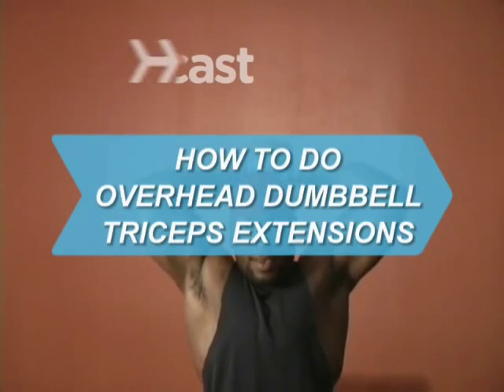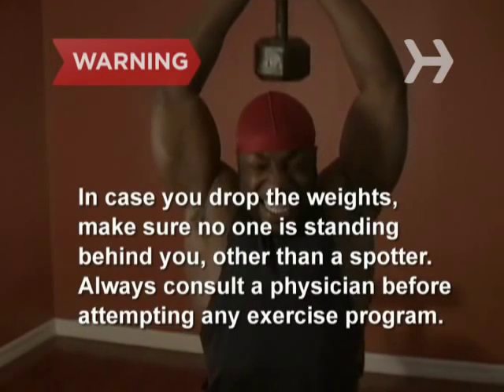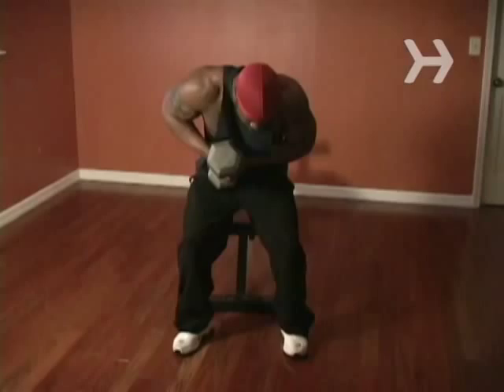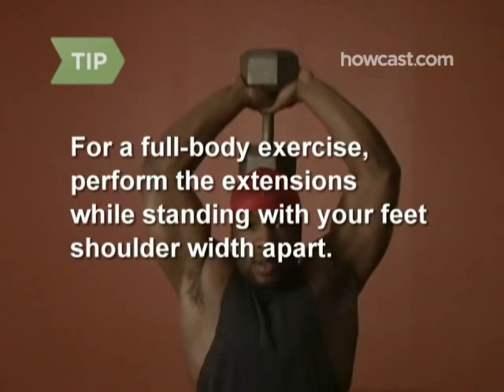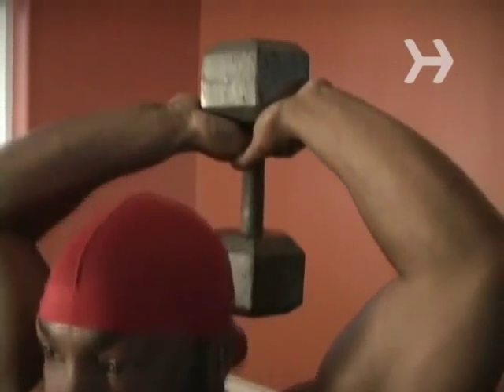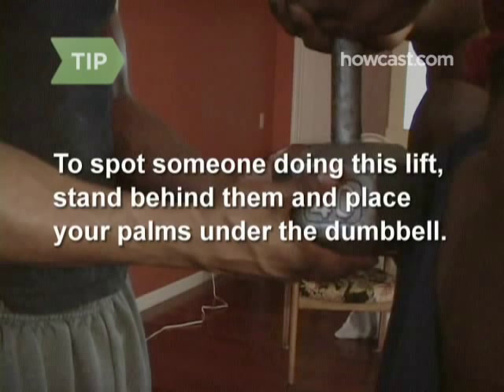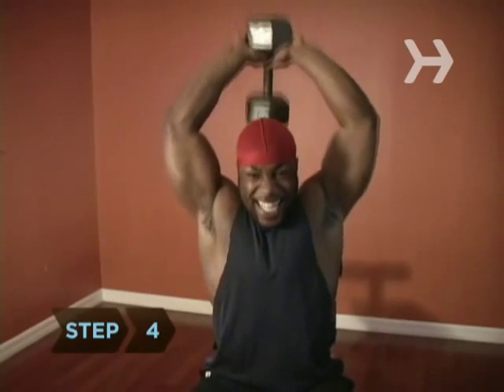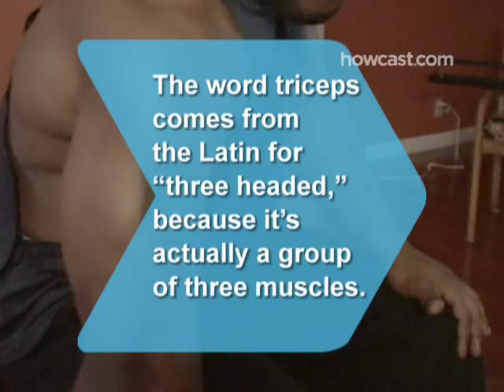How to Do Overhead Dumbbell Triceps Extensions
The bicep and the tricep are like the yin and yang — if you overdevelop one and not the other, it looks weird at the beach.

Warning
In case you drop the weights, make sure no one is standing behind you, other than a spotter. Always consult a physician when attempting any exercise program.

Step 1: Sit on edge of bench
Sit on the edge of the bench with your feet about shoulder width apart, holding the end of the dumbbell in both hands.

Tip
For a full-body exercise, stand with your feet shoulder width apart; you'll engage your torso stabilizers to hold you steady and upright—and you'll burn more fat.

Step 2: Lift dumbbell overhead
Keeping your back straight, smoothly lift the dumbbell overhead until your arms are straight but not locked. The dumbbell should hang from your hands.

Step 3: Lower dumbbell behind you
Slowly lower the dumbbell behind you until your forearms are parallel to the floor—keep your elbows pointed forward.

Tip
To spot someone doing this lift, stand behind them and place your palms under the dumbbell. If they struggle, nudge the dumbbell up.

Repeat the lift until you can't maintain proper form—either your back starts to arc, you can't raise the dumbbell even with a spotter's help, or your face turns red and you start to grunt "Help."

The word triceps comes from the Latin for "three headed," because it's actually a group of three muscles.